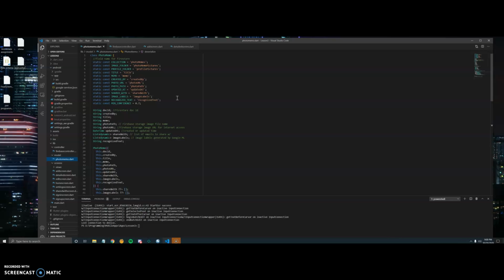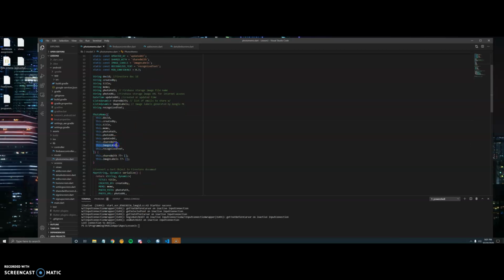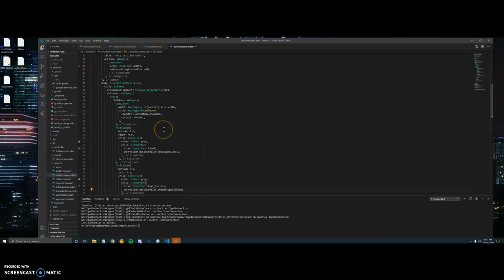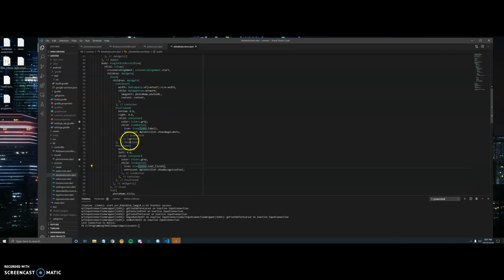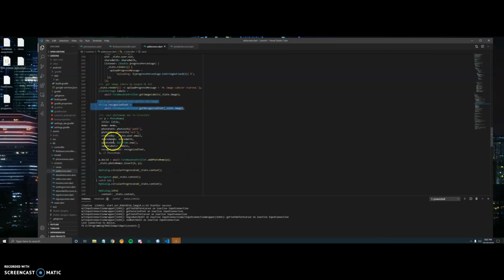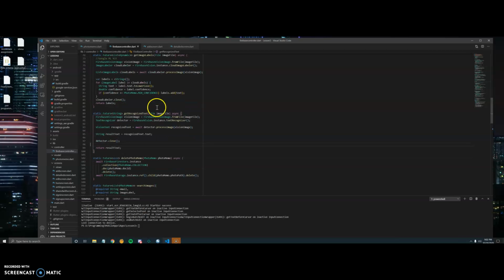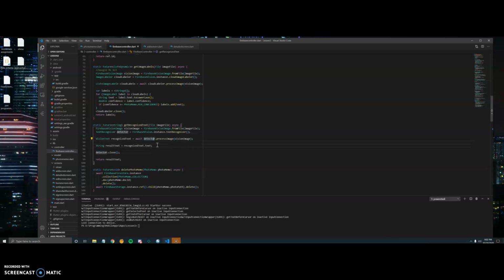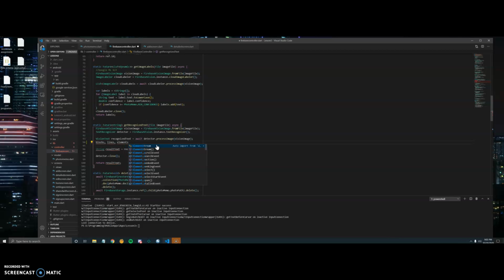MAP20-Creativework 3-Part 2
Code demo for creative work 3